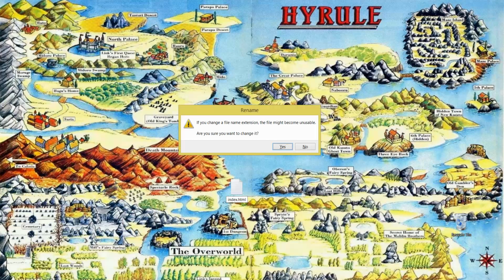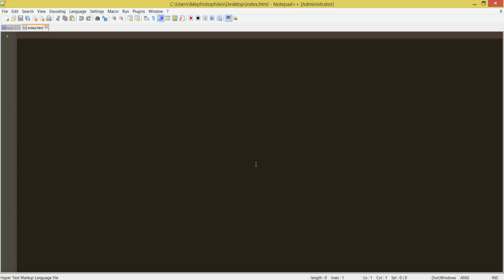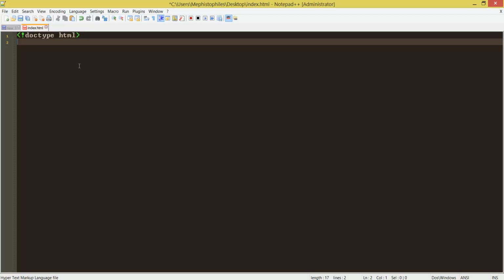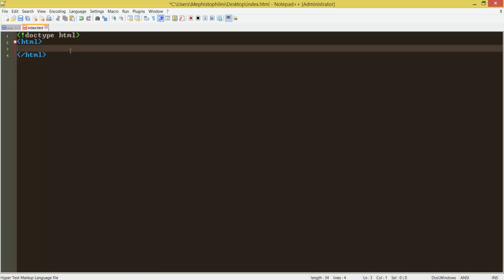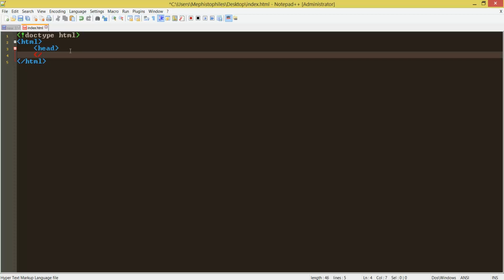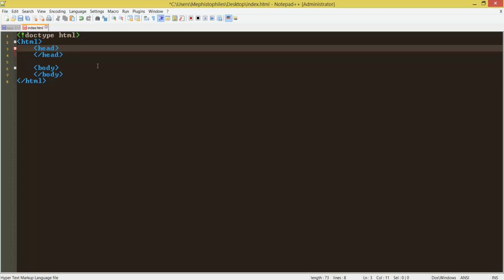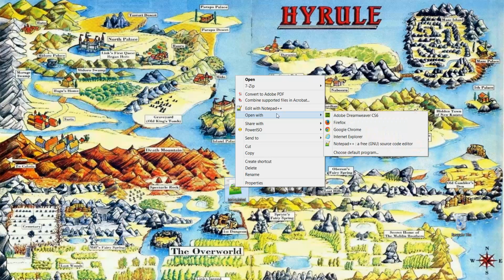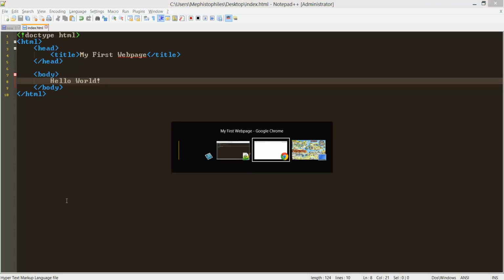HTML Tutorial Part 1: Setting Up the Document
Learn to program your first HTML web page. This is a very basic lesson of how to get started.